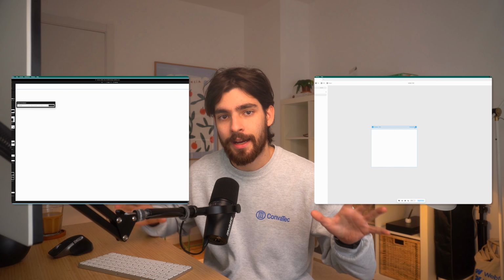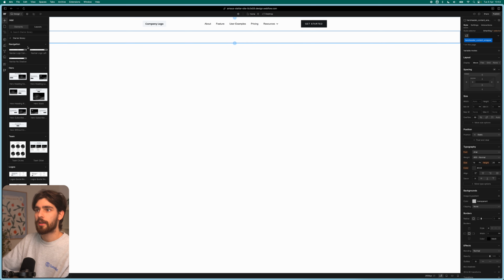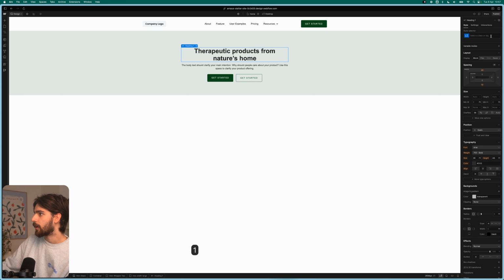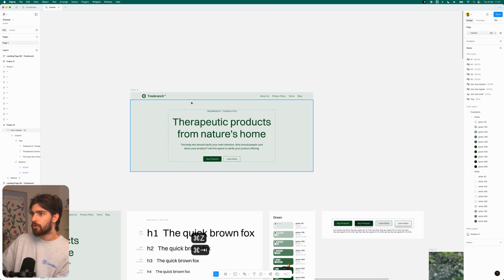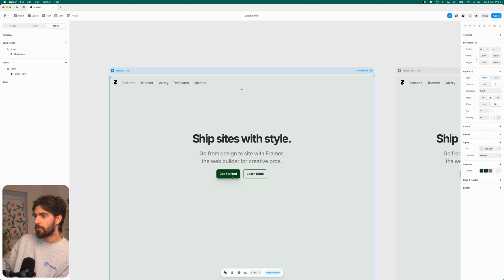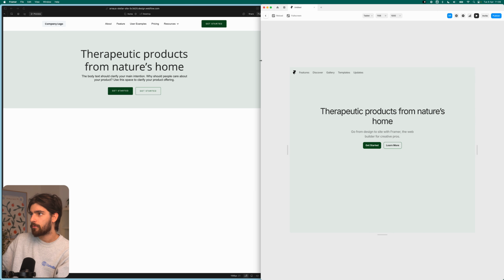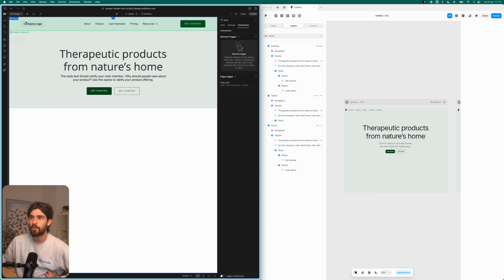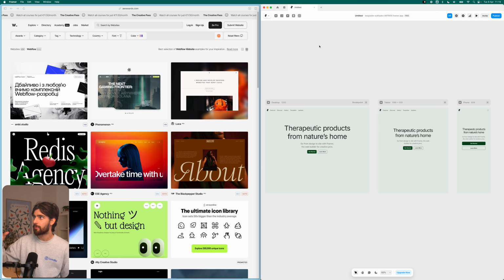I Tried Webflow and Framer: One Made Me 10x Faster (Transformation)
In this video, I build the same project in both Webflow and Framer to see how each platform handles design, responsiveness, and ease of use.

Which one is faster to work with?
Which one offers more flexibility?
And which one would I recommend for designers, developers, or solo builders?

If you're deciding between Webflow and Framer for your next project, this side-by-side comparison will give you the insights you need.